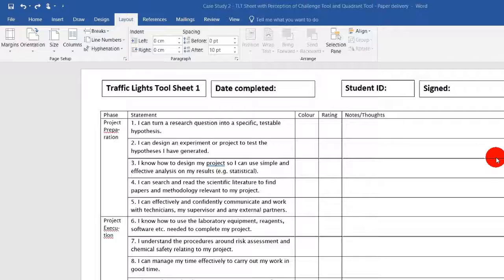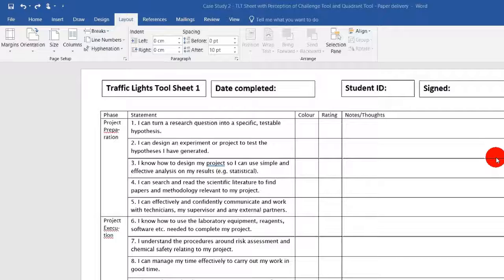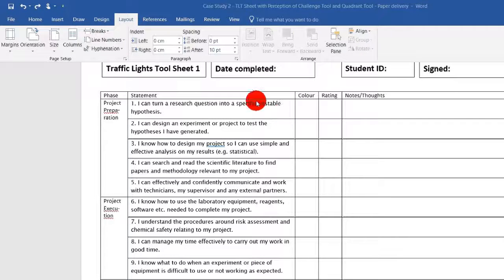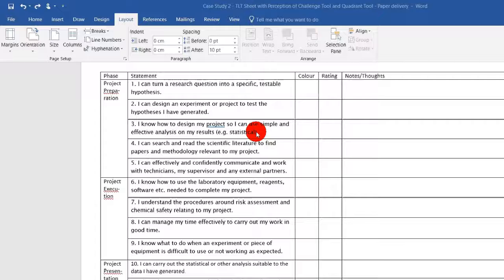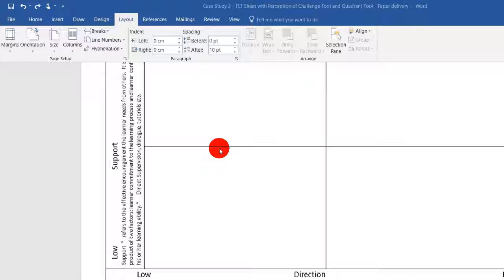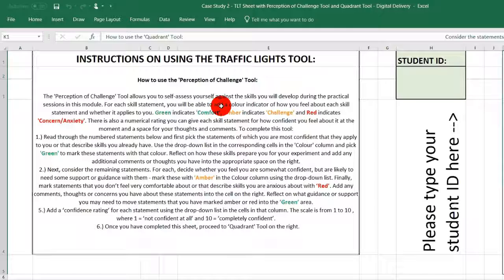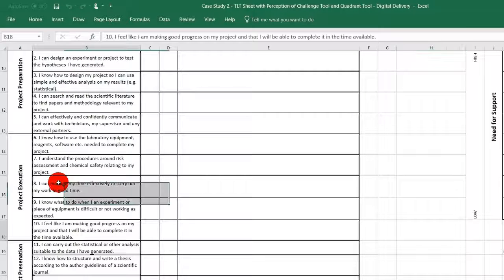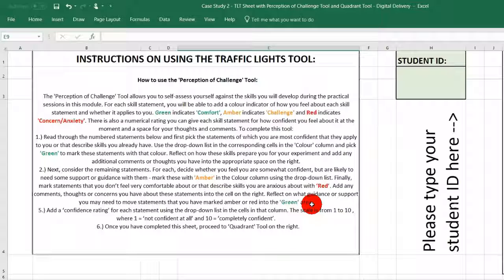Traffic Lights Toolkit Tutorial: Case Study 2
This video is part of the resources associated with the Traffic Lights Toolkit developed at Canterbury Christ Church University with the support of the HEFCE Higher Education Innovation Fund (HEIF) Catalyst Project.

To download the template file discussed in this tutorial and find out more about this pedagogic toolkit, please visit the project website at:

If you have any questions and would like to get in touch with a member of the project team, please contact